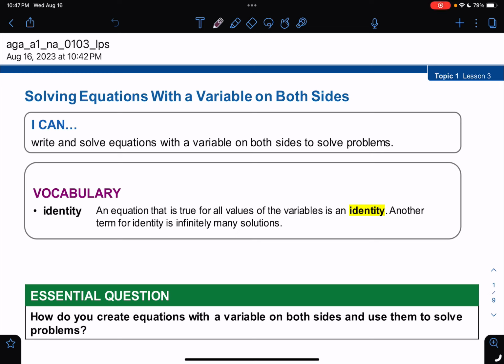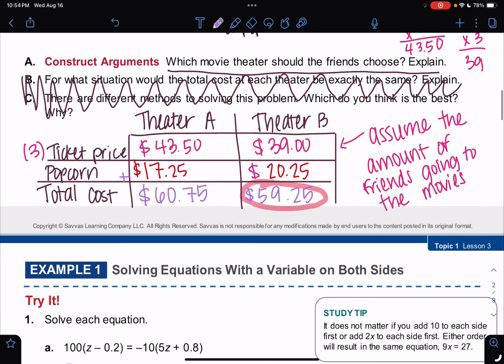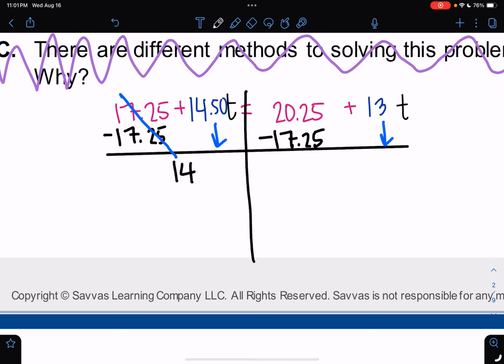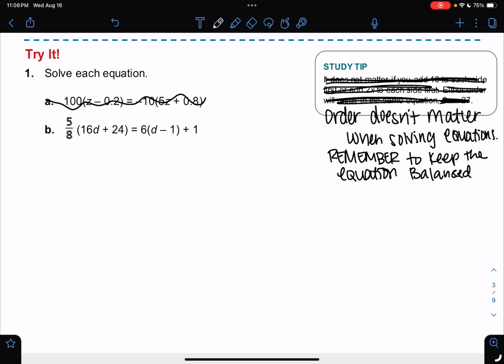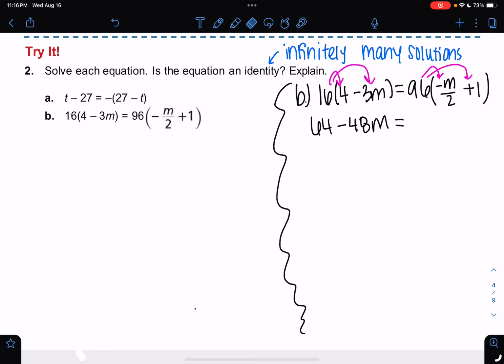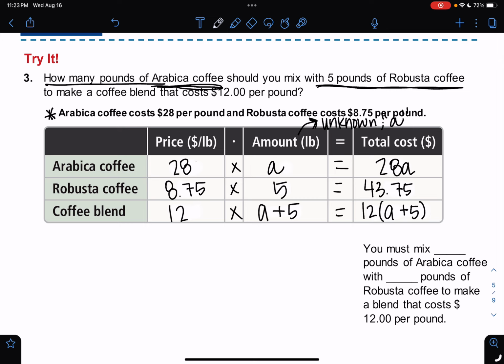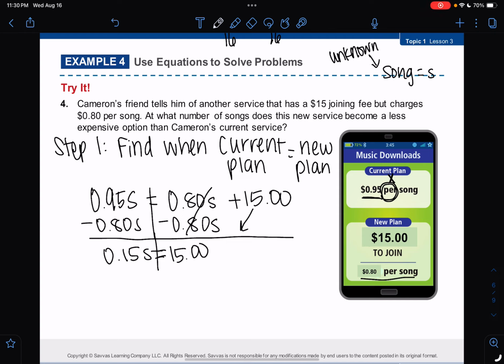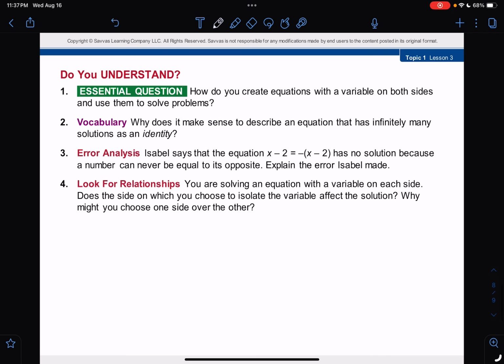1.3 Solve Equations with Variables on Both Sides